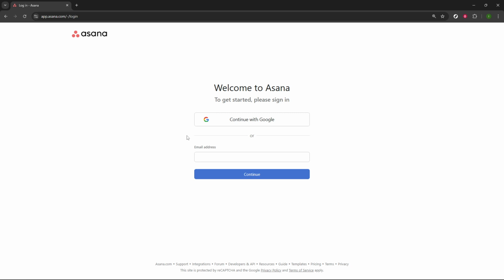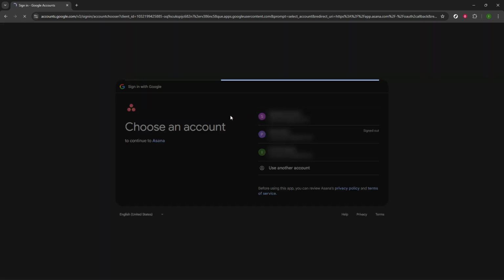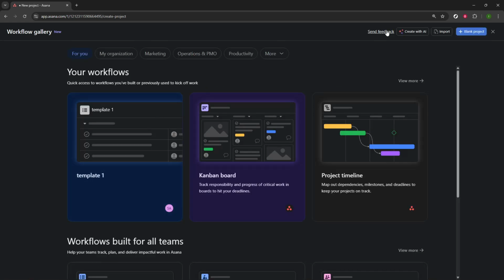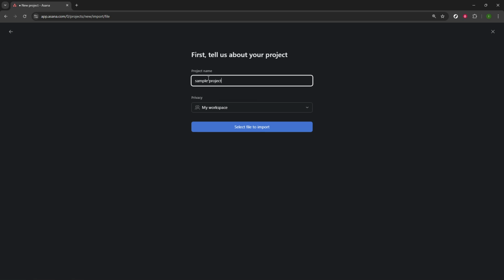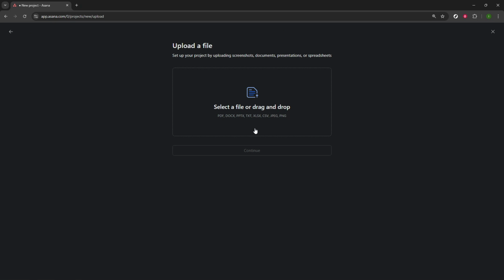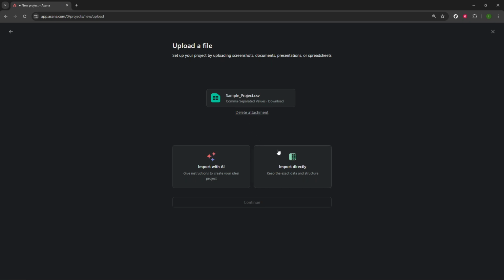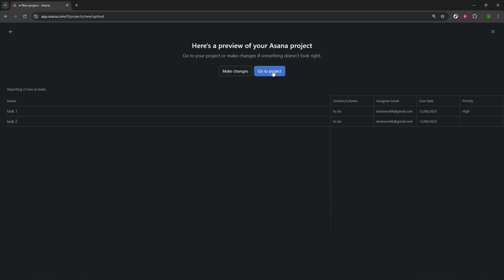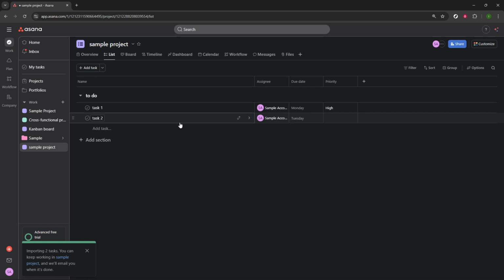How To Import A Template In Asana (Quick Guide)